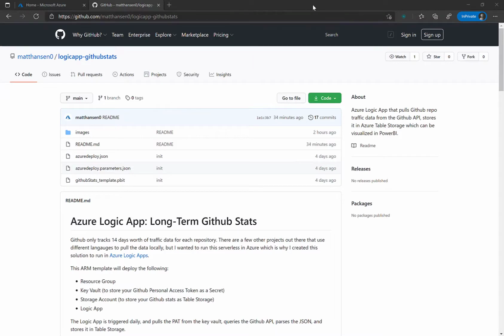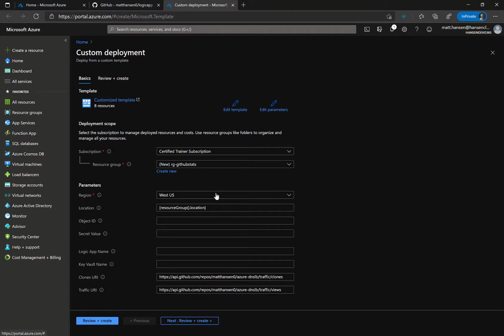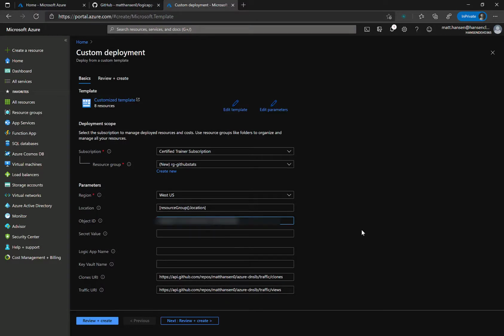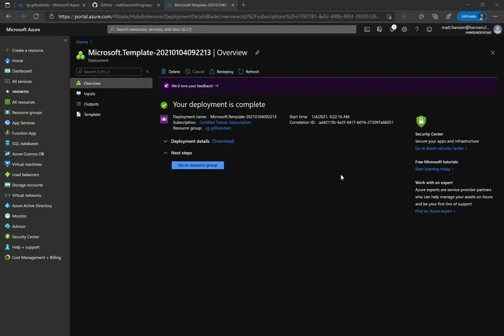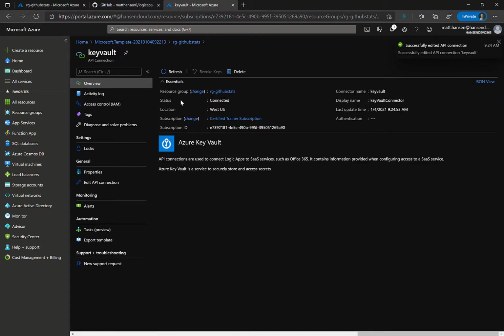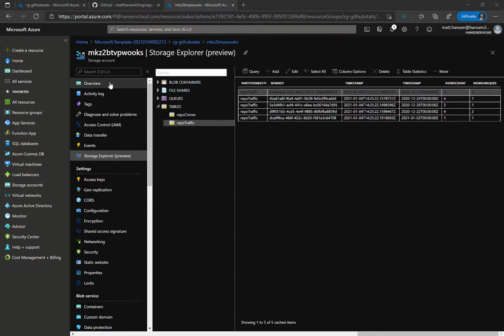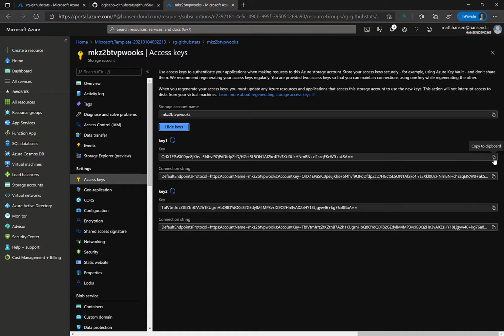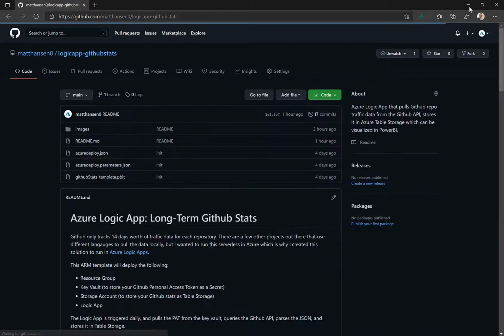Long-Term GitHub Stats using Azure Logic Apps - Deployment Walkthrough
This video is a walk-through on how to deploy the solution I posted to Github on how to store statistics longer than 14 days in an automated, cloud native way using Azure Logic Apps, Key Vault and Table storage with visualizations in PowerBI.